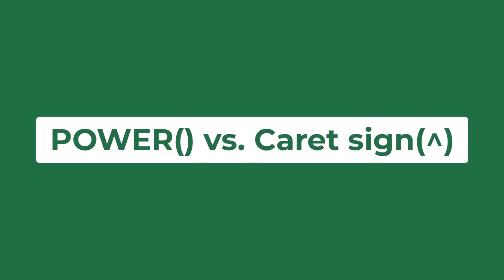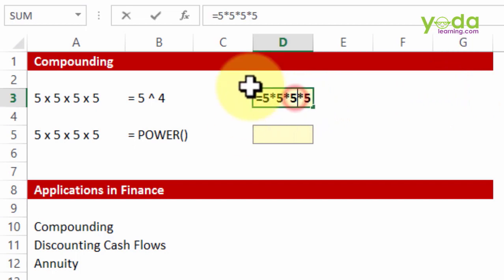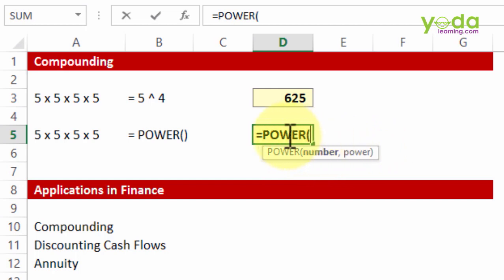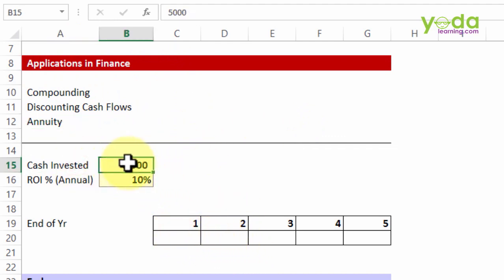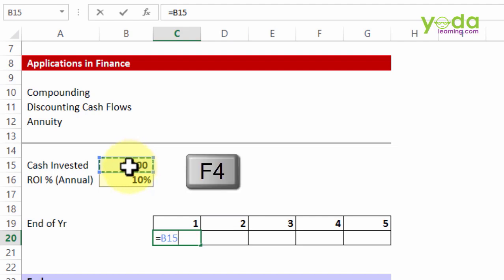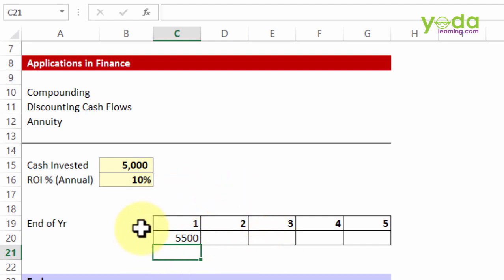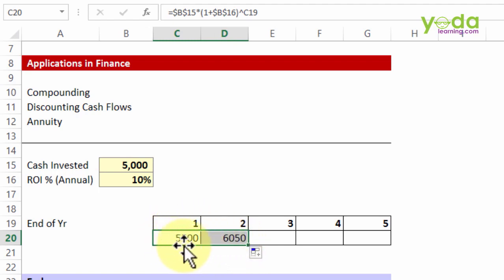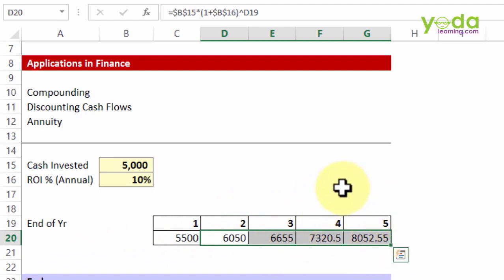Advanced Excel - Power Function in Excel | Caret Sign (^) in Excel | Excel Tutorial 2020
In this tutorial, we will learn about How to use the Power Function and Caret Sign (^) in Excel.

Application of Finance:
- Compounding
- Discounting Cash Flows
- Annuity